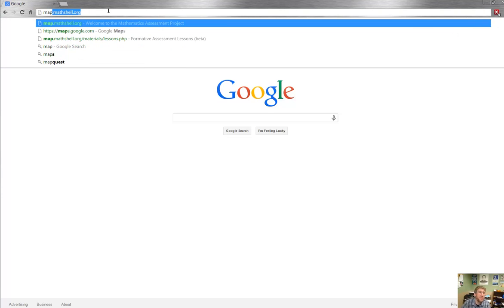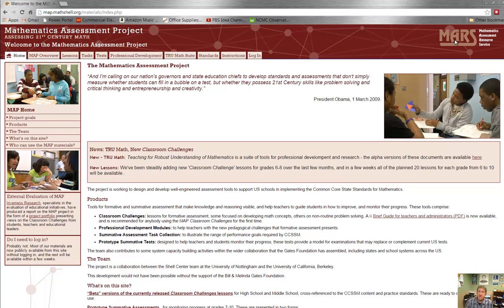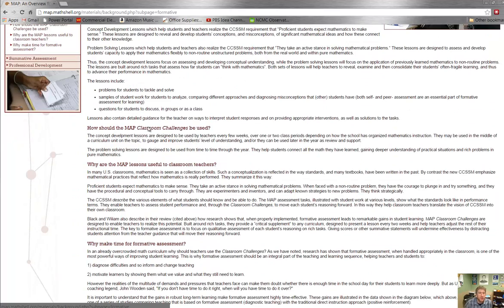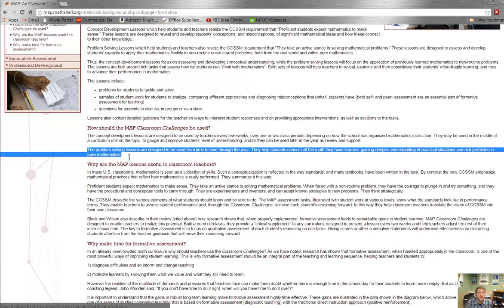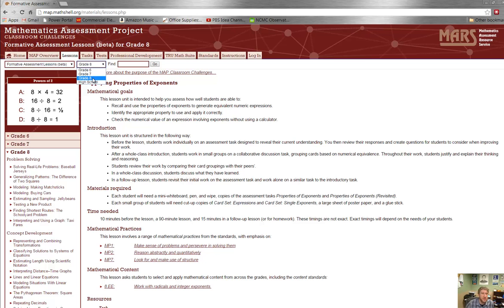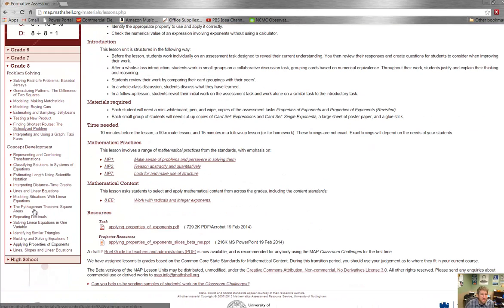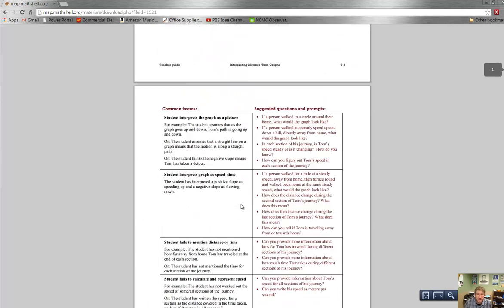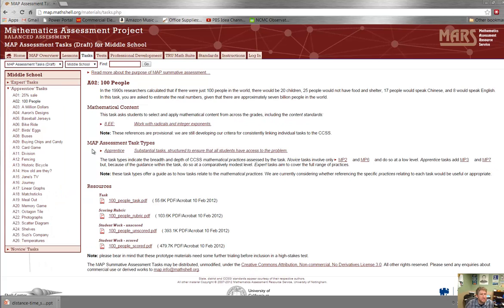Formative Assessment Lessons in Mathematics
This video describes how to use the MAP Mathshell website's excellent formative assessment lessons for middle and high school mathematics.